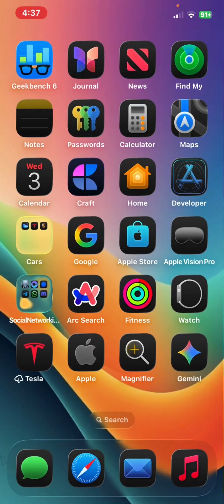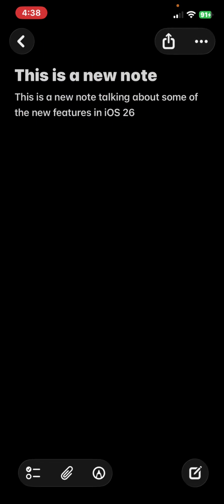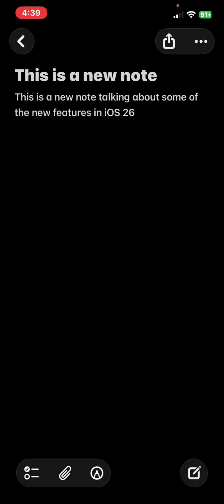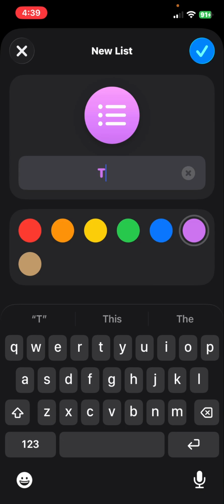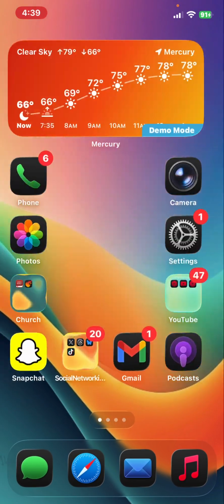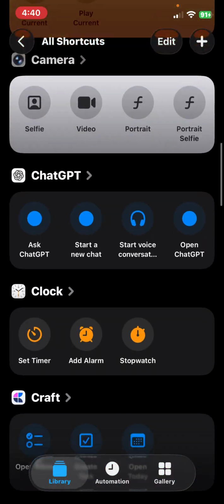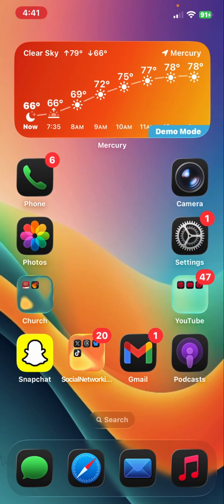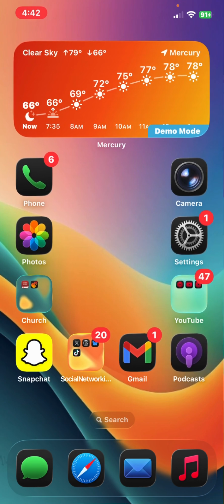iOS 26 new features in notes in reminders ￼￼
In this video, I talk about what’s new in notes and reminders in iOS 26 ￼ Venom wallpapers